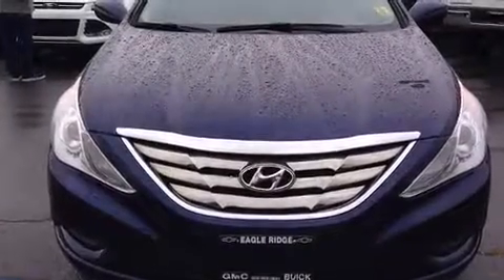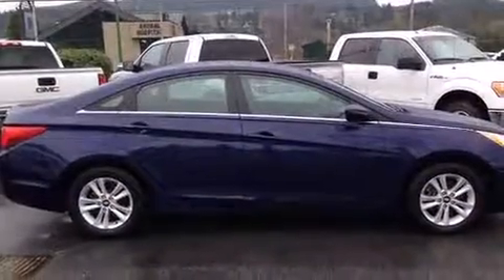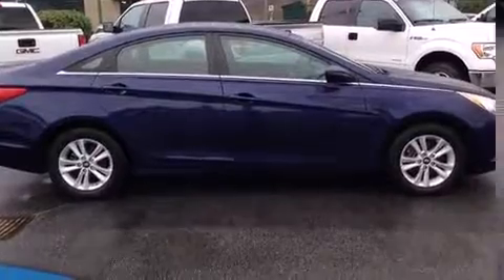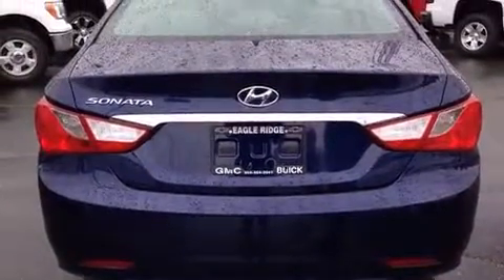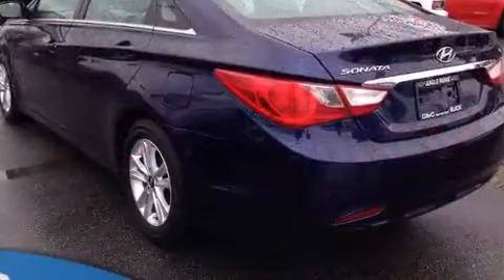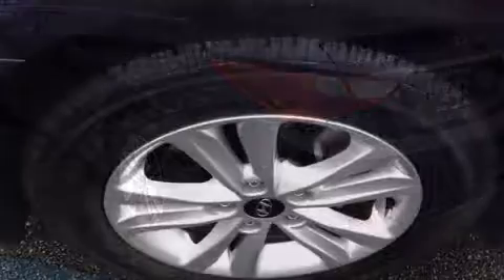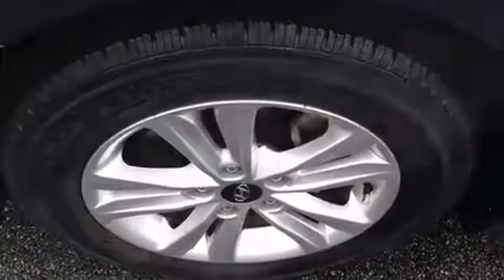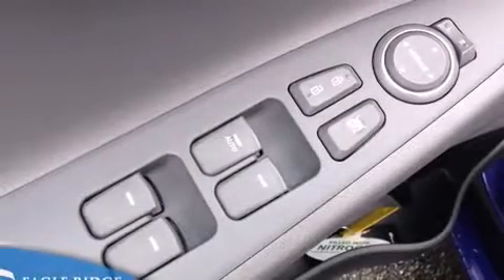2013 Hyundai Sonata GLS FWD Auto w/ Heated Seats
2595 Barnett Highway.

The 2013 Hyundai Sonata. It features an automatic transmission, front-wheel drive, and a 2.4 liter 4 cylinder engine. All of the premium features expected of a Hyundai are offered, including: delay-off headlights, 1-touch window functionality, heated seats, air conditioning, power door mirrors and heated door mirrors, power windows, and much more. Premium sound drives 6 speakers, providing you and your passengers a sensational audio experience. Hyundai also prioritized safety and security by including: head curtain airbags, front SIDE impact airbags, traction control, brake assist, anti-whiplash front head restraints, a security system, and 4 wheel disc brakes with ABS. This car was designed with safety in mind, allowing you to drive with even greater assurance. We pride ourselves on providing excellent customer service. Stop by our dealership or give us a call for more information.